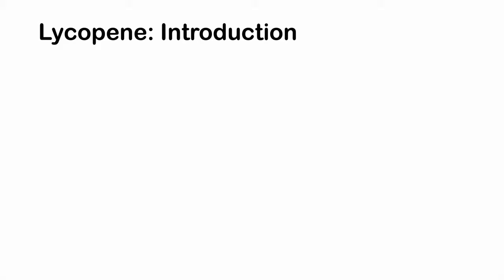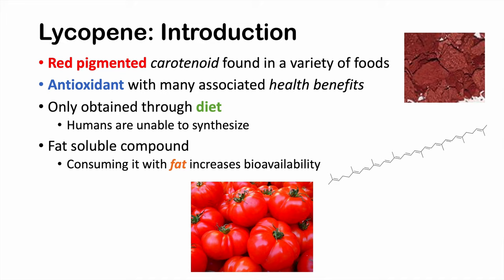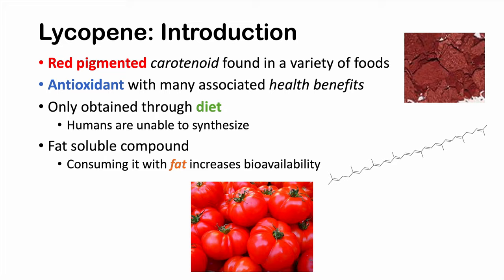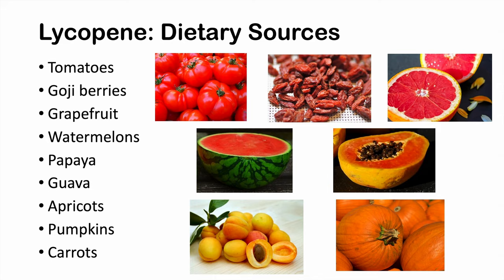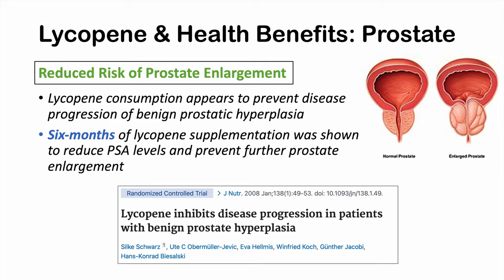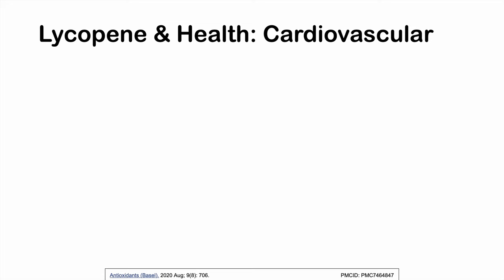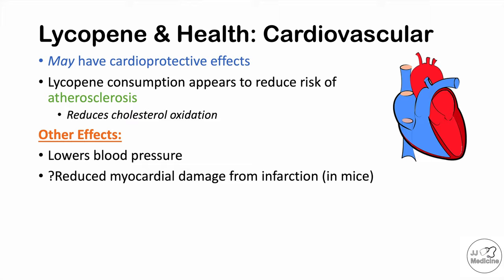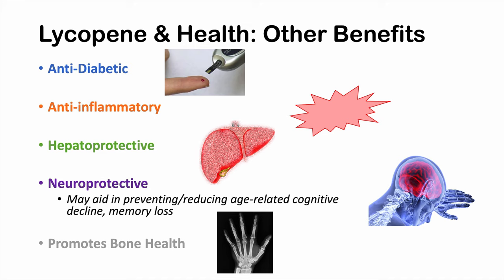Lycopene Health Benefits & Dietary Sources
Lycopene is a red pigmented carotenoid found in a wide variety of fruits and vegetables that has promising health benefits in humans due to its antioxidant capabilities. Lycopene has been shown to have possible health benefits in the following: reduction of prostate enlargement, reduced risk of some cancers, and some animal model evidence of reduced incidences of other chronic health conditions. In this lesson, we discuss a large list of dietary sources of lycopene, and also the possible health benefits of lycopene.

NOTE: Much of the evidence presented in this video is from animal models and may not be applicable to humans.

JJ

For books and more information on these topics